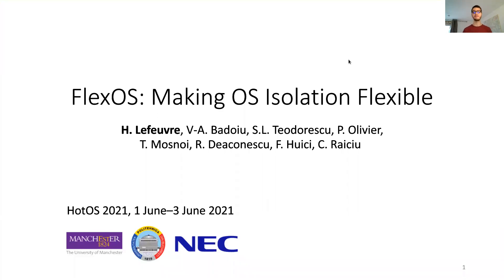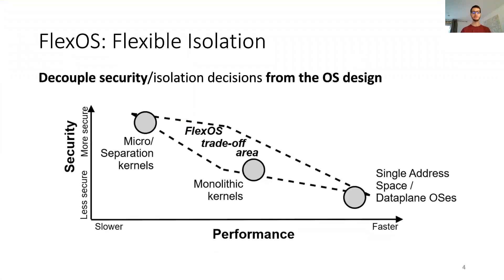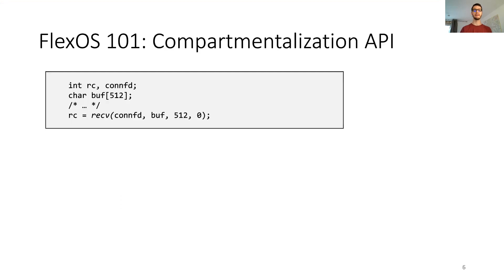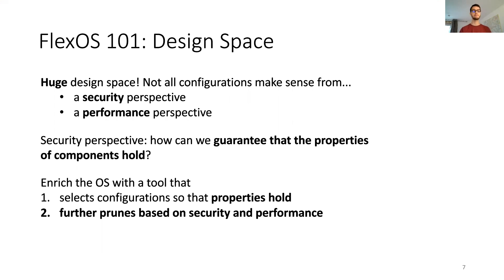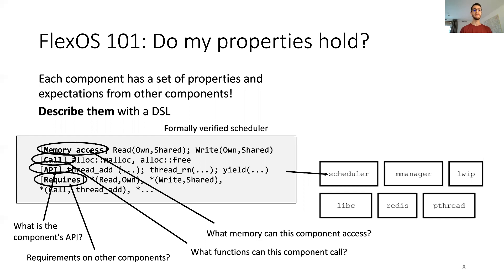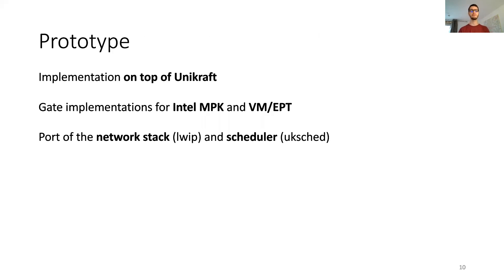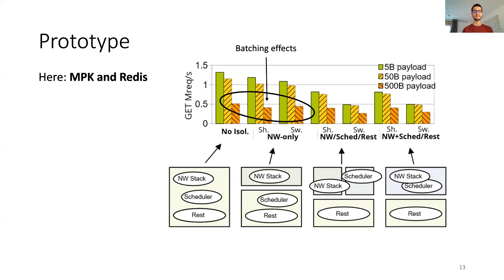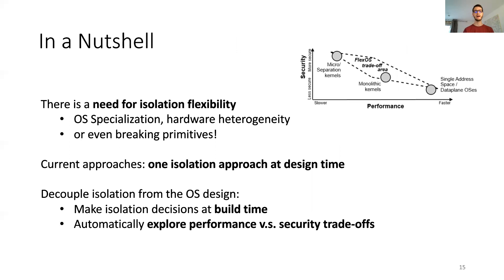HotOS 2021: FlexOS: Making OS Isolation Flexible (Fun Security)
“FlexOS: Making OS Isolation Flexible”
Hugo Lefeuvre (The University of Manchester), Vlad-Andrei Bădoiu, Ștefan Teodorescu (University Politehnica of Bucharest), Pierre Olivier (The University of Manchester), Tiberiu Mosnoi, Răzvan Deaconescu (University Politehnica of Bucharest), Felipe Huici (NEC Laboratories Europe), Costin Raiciu (University Politehnica of Bucharest)

Session: Fun Security — 11:20am, 2021 June 2

OS design is traditionally heavily intertwined with protection mechanisms. OSes statically commit to one or a combination of (1) hardware isolation, (2) runtime checking, and (3) software verification early at design time. Changes after deployment require major refactoring; as such, they are rare and costly. In this paper, we argue that this strategy is at odds with recent hardware and software trends: protections break (Meltdown), hardware becomes heterogeneous (Memory Protection Keys, CHERI), and multiple mechanisms can now be used for the same task (software hardening, verification, HW isolation, etc). In short, the choice of isolation strategy and primitives should be postponed to deployment time.

We present FlexOS, a novel, modular OS design whose compartmentalization and protection profile can seamlessly be tailored towards a specific application or use-case at build time. FlexOS offers a language to describe components’ security needs/behavior, and to automatically derive from it a compartmentalization strategy. We implement an early prototype of FlexOS that can automatically generate a large array of different OSes implementing different security strategies.